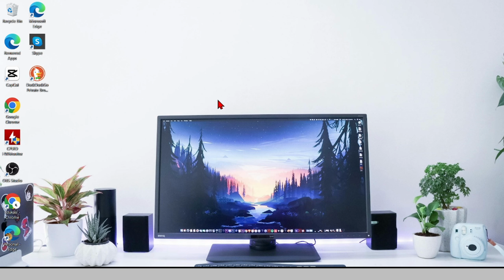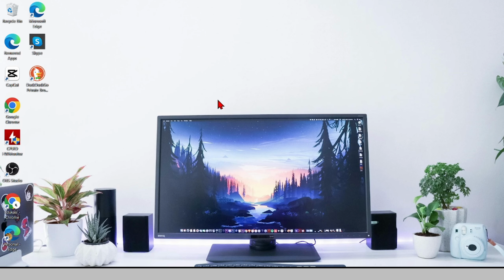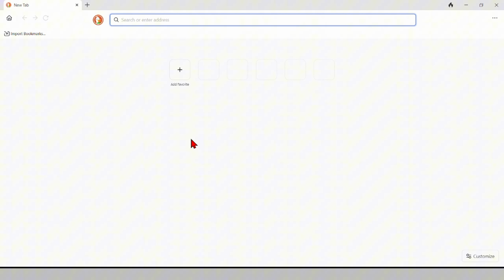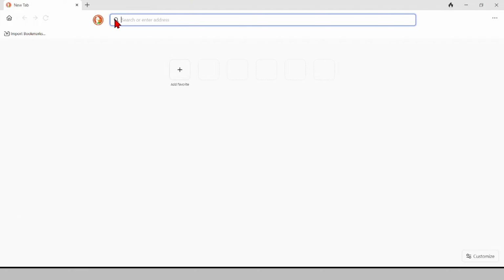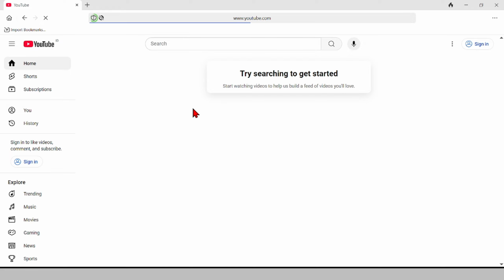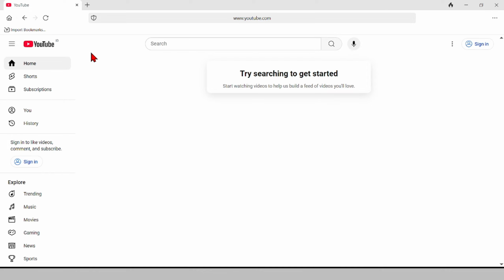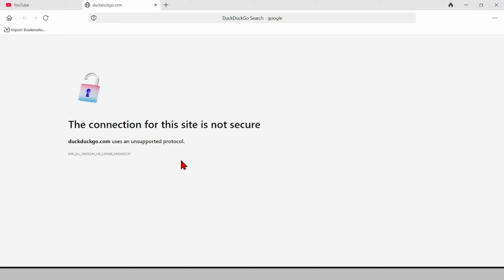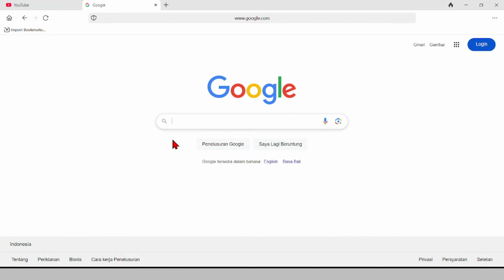How To Use Duckduckgo Application In Computer